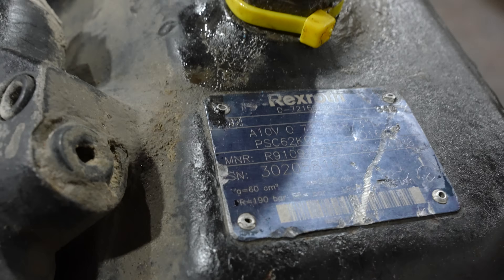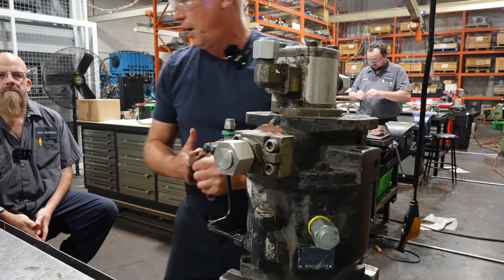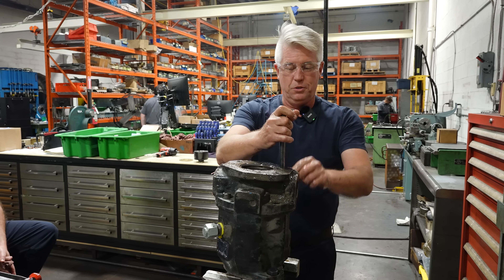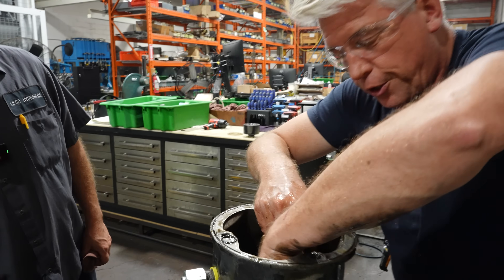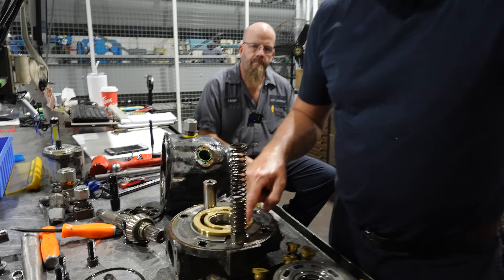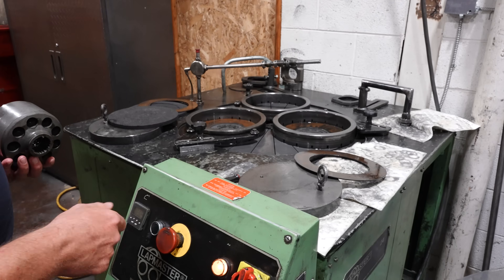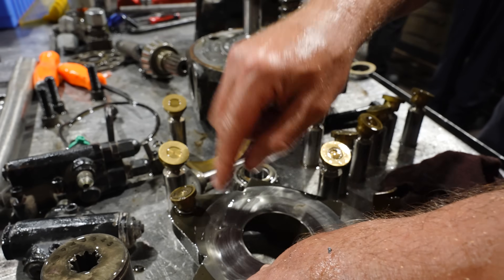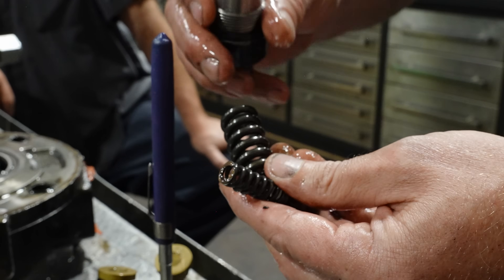Rexroth Troubleshooting: What is Stripping this Driveshaft?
This week, we troubleshoot a Rexroth triple tandem pump. The customer states that the shaft on their P1 keeps getting stripped. When we examine the P2, not much damage is seen, so what could be the cause of this stripped shaft?